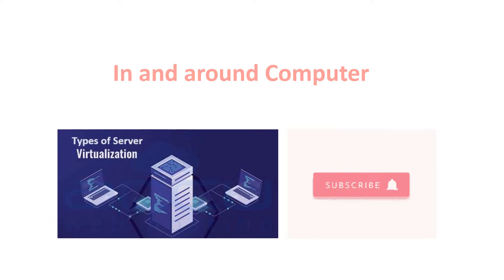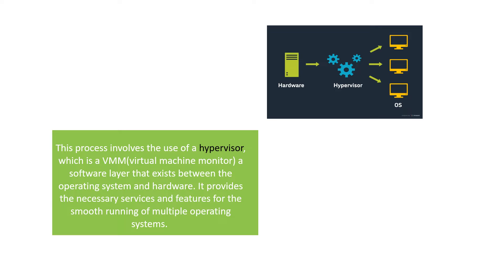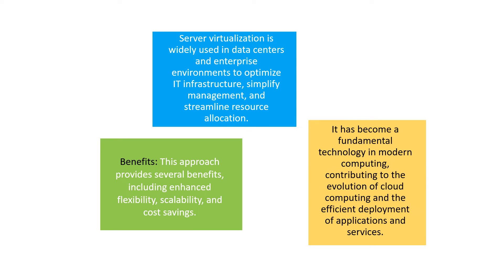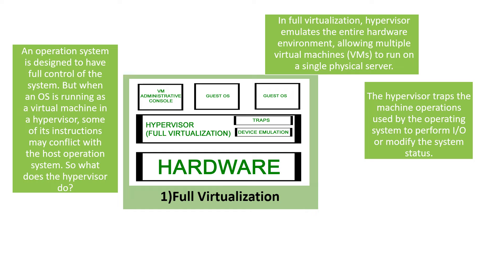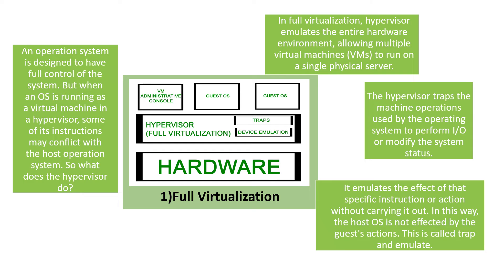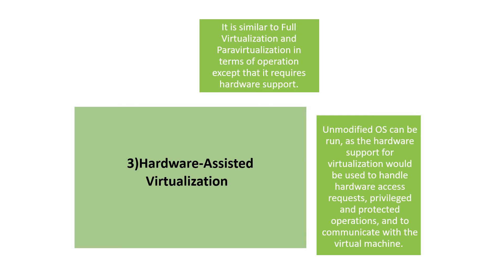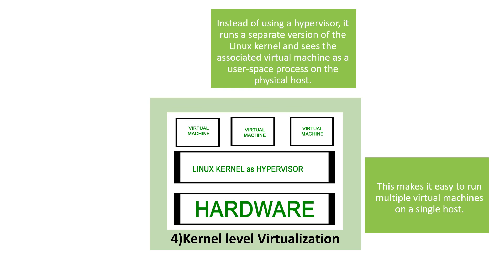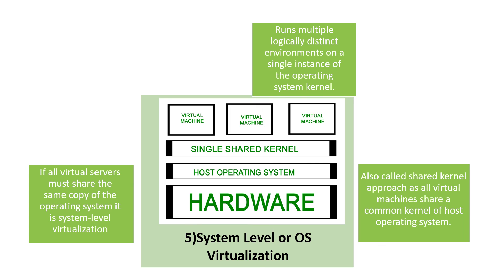What is Server Virtualization? Types of Server Virtualization Benefits of Server Virtualization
This process involves the use of a hypervisor, which is a VMM(virtual machine monitor) a software layer that exists between the operating system and hardware. It provides the necessary services and features for the smooth running of multiple operating systems.
 The hypervisor allocates and manages the resources of the physical server, such as CPU, memory, and storage, among the virtual machines.
 A host operating system also runs on top of the hypervisor to administer and manage the virtual machines.